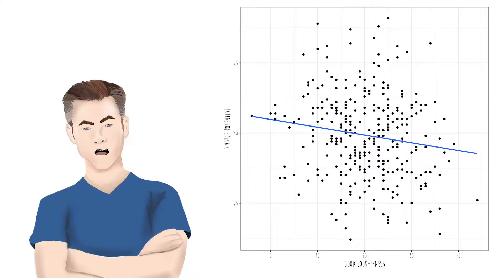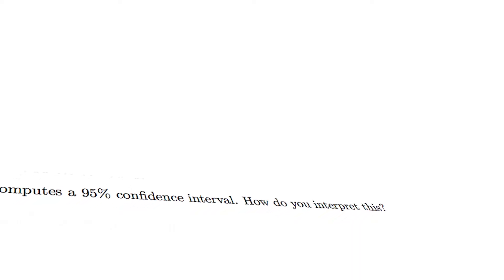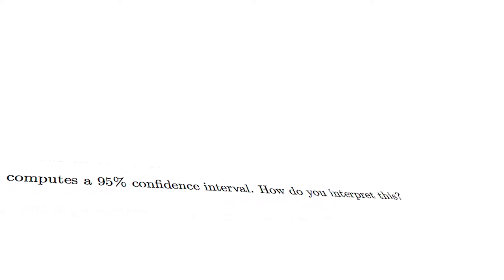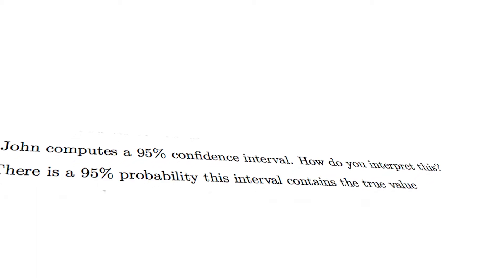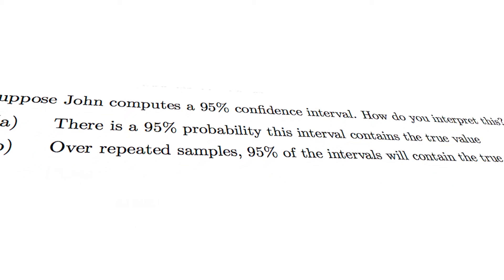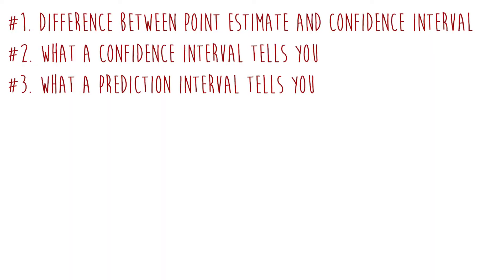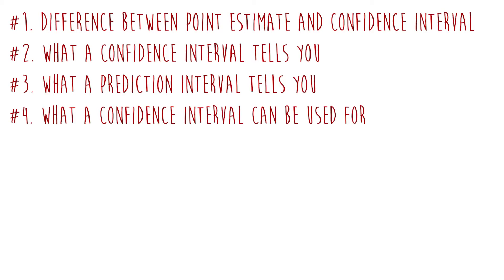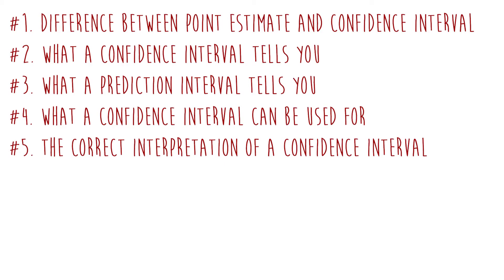Probability, Part 6: Confidence and (vs) Prediction Intervals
Reason 95% confidence interval does not mean there's a 95% probability of the interval containing the true value:

Learning objectives:

#1. Difference between point estimate and confidence interval
#2. What a confidence interval tells you
#3. What a prediction interval tells you
#4 What a confidence interval can be used for
#5. The correct interpretation of a CI